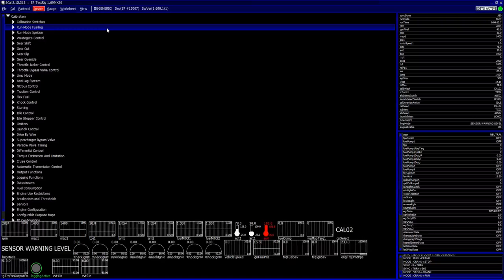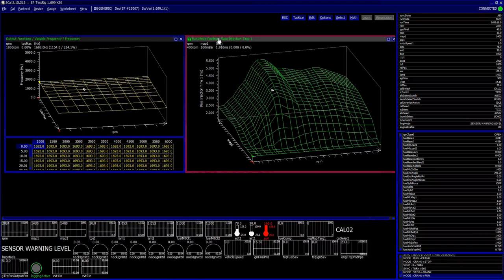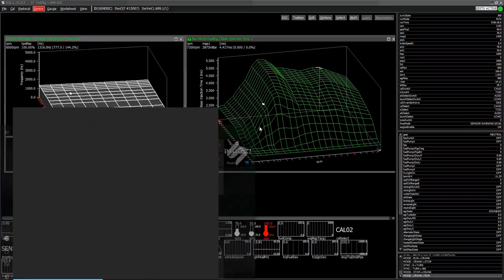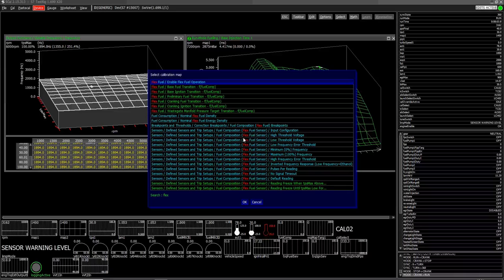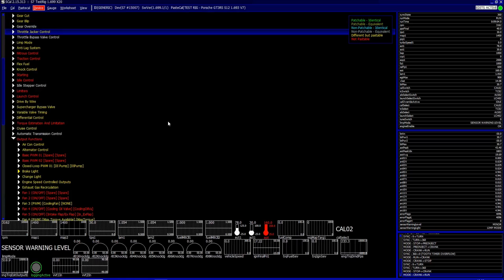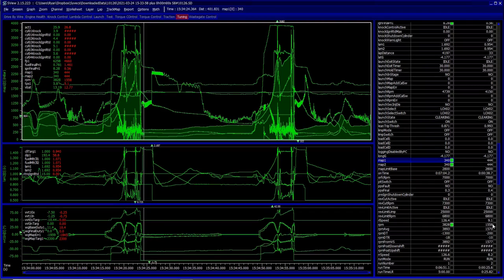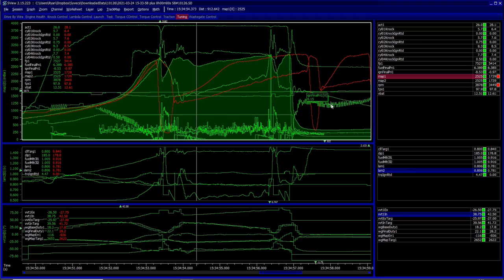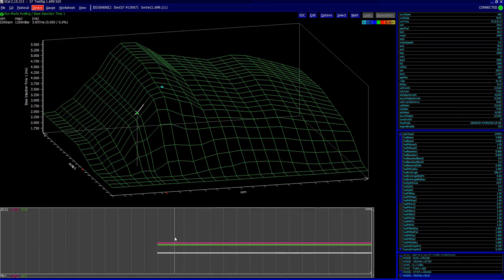Syvecs | SCal Sview - Useful Features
Some great hints and features that not many know in Scal and Sview